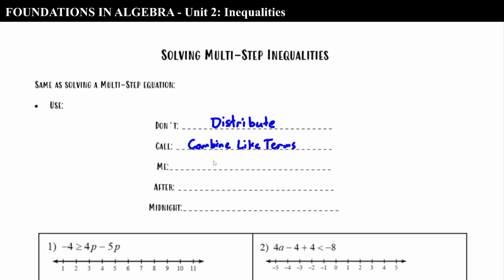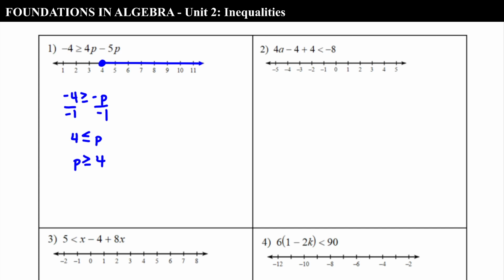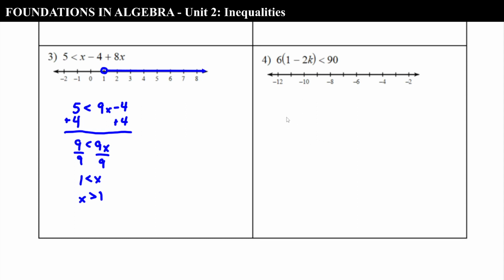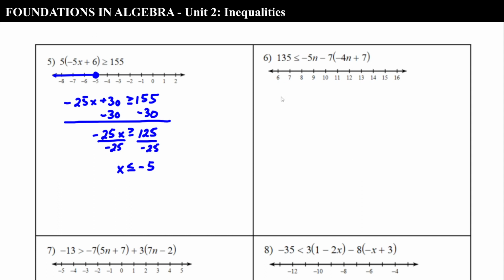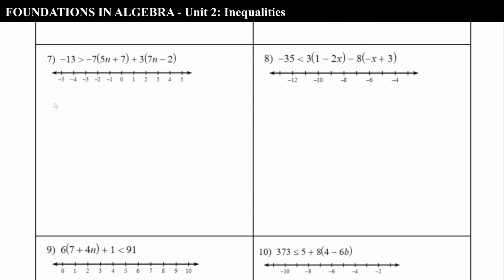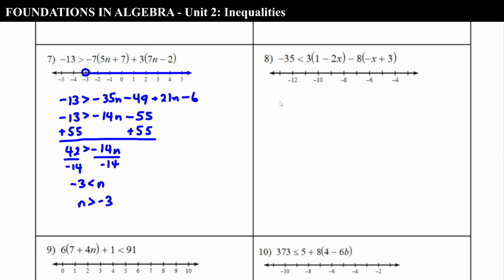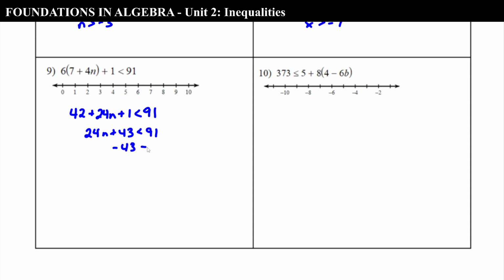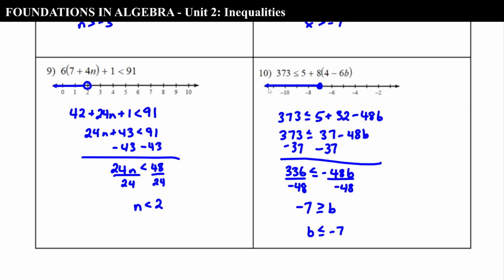Foundations in Algebra - Section 2.3: Solving Multi Step Inequalities